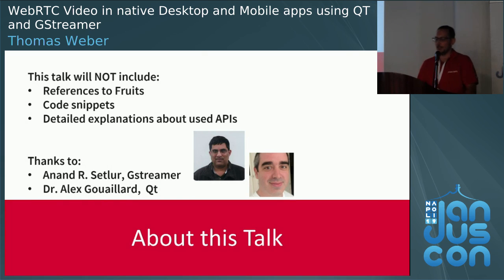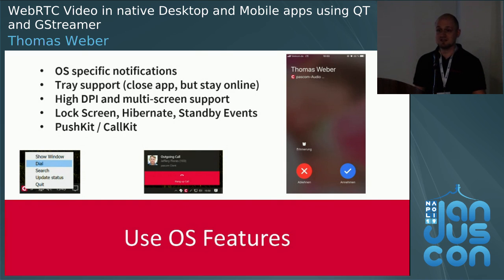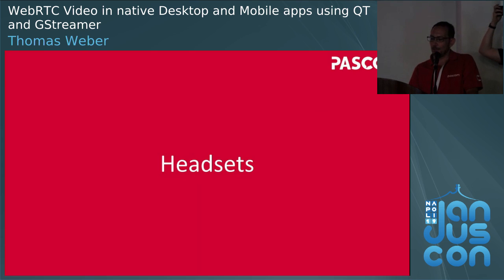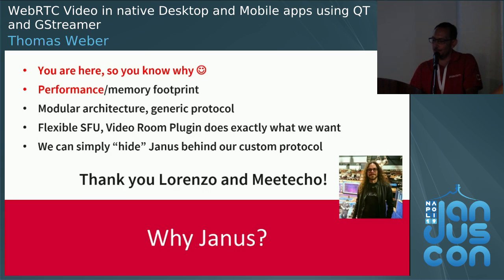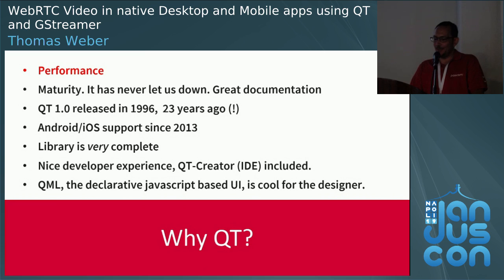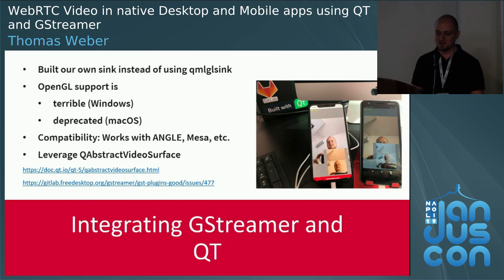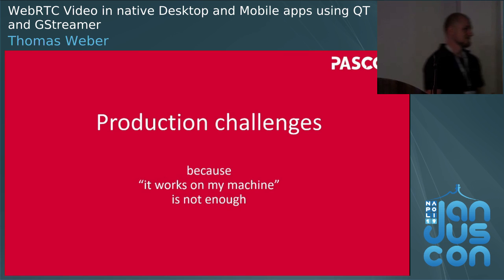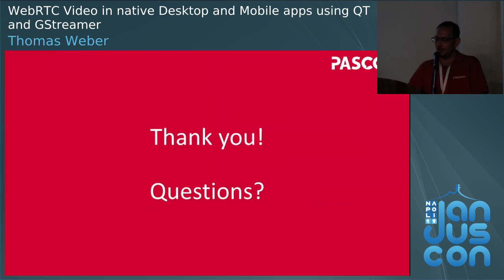Thomas Weber - WebRTC Video in native Desktop and Mobile apps using QT and GStreamer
Thomas Weber is the CTO of Pascom, Germany, and has over 10 years experience in the delivery of integrated VoIP systems based on open source software and more than 20 years in general full stack development. In his role, he is responsible for pascom’s Asterisk and Kamailio based VoIP PBX, which provides a user friendly and feature rich Business Communications platform. His time is mostly occupied with creating DevOps workflows, improving the pascom architecture and herding the cloud infrastructure.

WebRTC is not limited to Web Applications.

This presentation shows you how we’ve implemted a multi-user Video Conference Client as native Application by using Janus, GStreamer and QT/C++. The application is cross platform and available for Windows, Mac, Linux, iOS and Android.